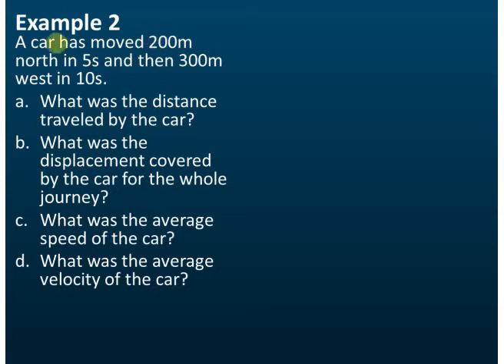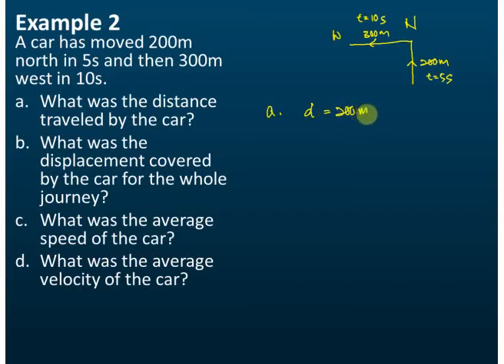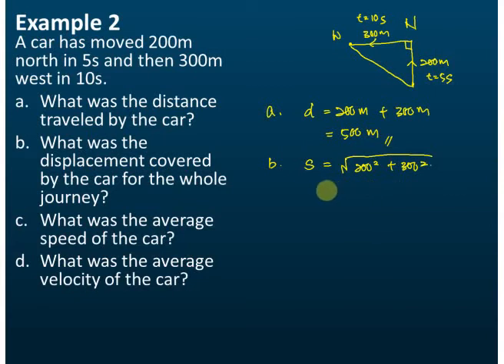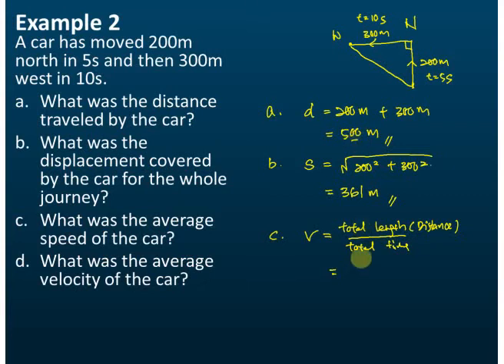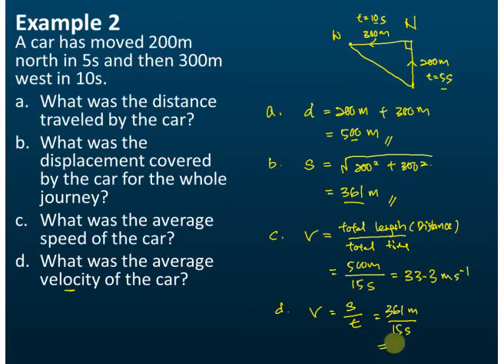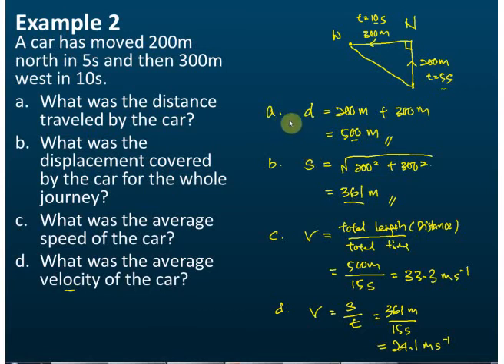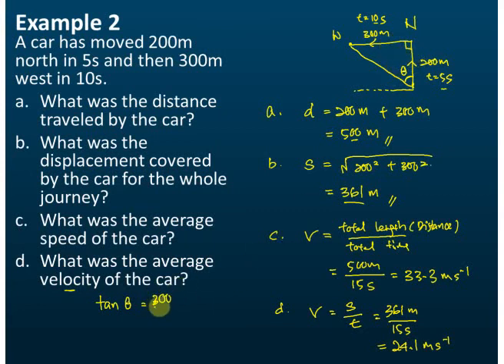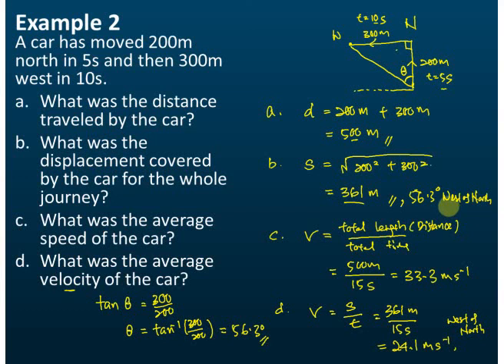Linear Motion - Example 2 | Force and Motion